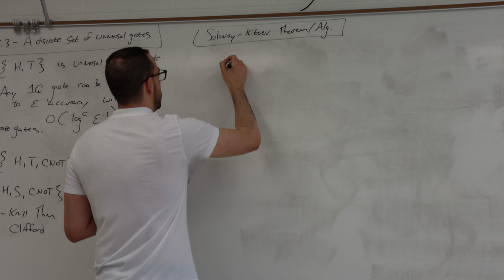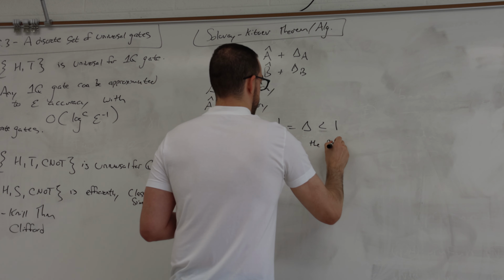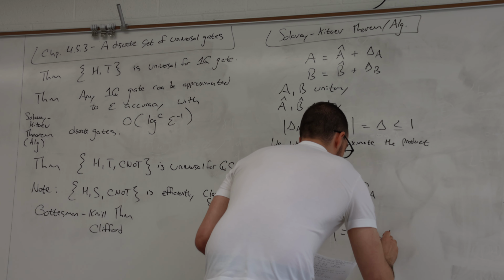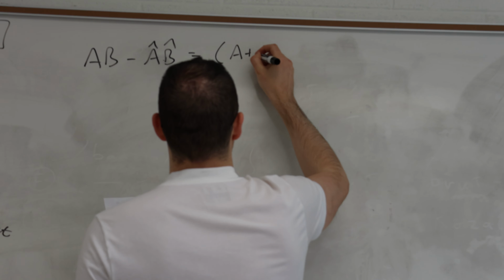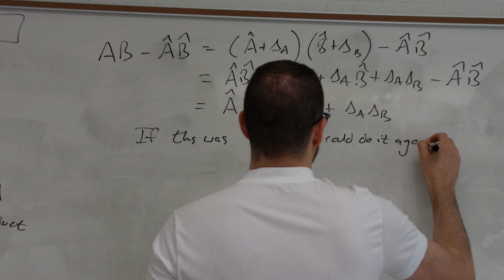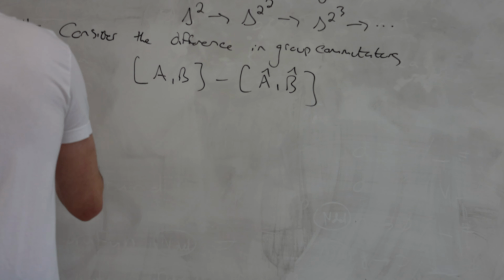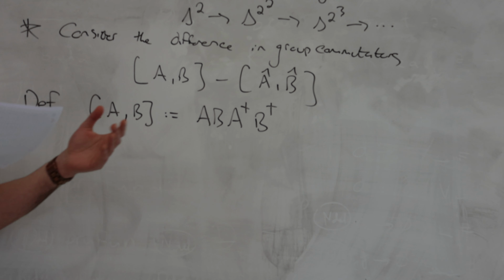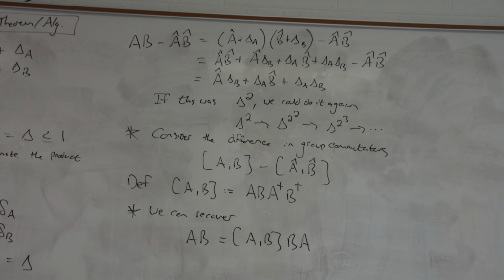The Solovay-Kitaev theorem/algorithm: Part 1 | Quantum computing 110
Chapter 4.5.3 - A discrete set of universal operations